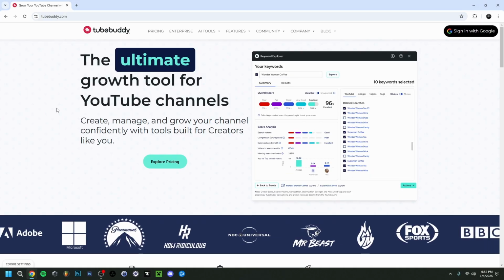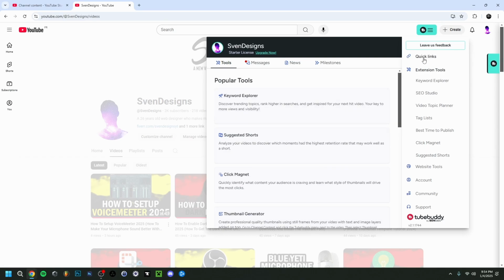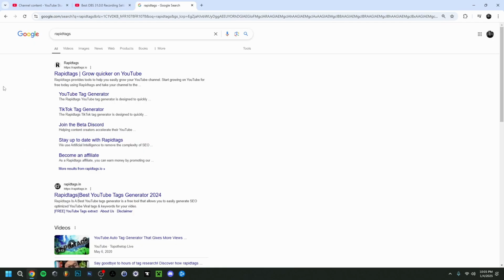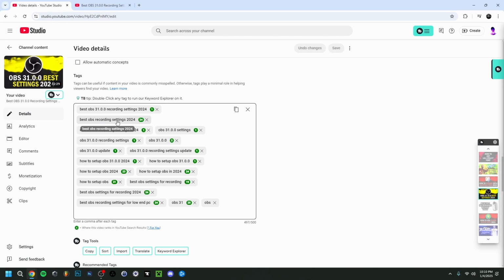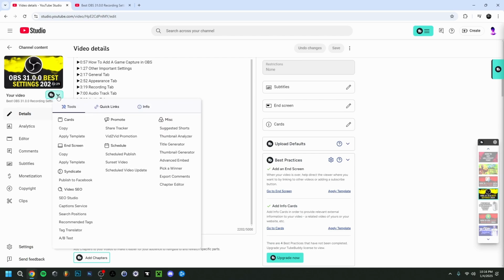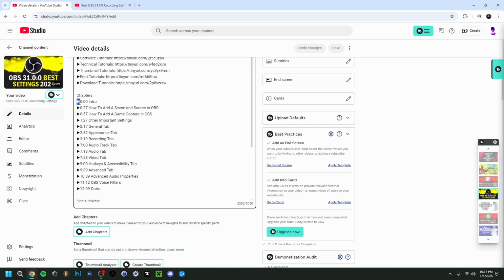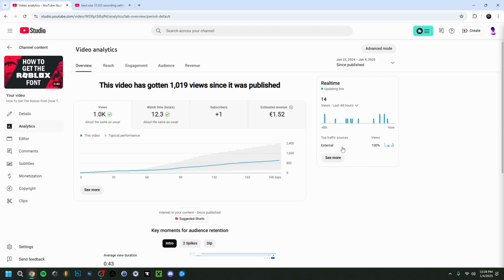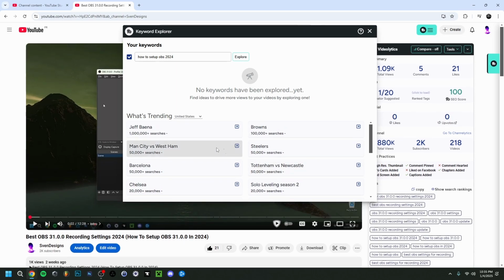How To Use TubeBuddy To Get MORE VIEWS On YouTube 2025 (How To Grow On YouTube With TubeBuddy 2025)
▶Hey everyone and welcome back ! Today I'am showing you how to use tubebuddy to get more views on youtube in 2025 ! How to get more views with tubebuddy in 2025 if you will. So, some of you might wonder what is tubebuddy ? In this video I will cover a tubebuddy beginners tutorial, going over everything you need to know and really how to get started with tubebuddy ! And with this tool you can quickly rank #1 on youtube with certain tags ! So, this also a tutorial on how to rank videos on first page of youtube in 2025. This is also called how to optimize youtube videos, meaning it will also cover youtube seo and thus also tubebuddy seo. This means Search Engine Optimization, which basicly helps you to rank in search and get more traffic to your youtube videos. So that you can also rank on youtube as a small youtuber and start grow a youtube channel in 2025 ! In any case, I hope you enjoyed this video on how to grow on youtube with tubebuddy 2025 !

Chapters:
▶0:00 Intro
▶0:27 How To Get Tubebuddy (video)
▶0:44 Tubebuddy Overview
▶1:31 Tubebuddy Videolytics
▶5:51 How To Use Rapidtags
▶6:20 How To Tag Youtube Videos With Tubebuddy
▶8:23 How To Add Youtube Chapters For More Views
▶10:37 Rank In Search With Tubebuddy
▶13:46 How To Rank Your Youtube Videos In Google (External Views)
▶15:33 Tubebuddy Keyword Explorer
▶16:08 Outro